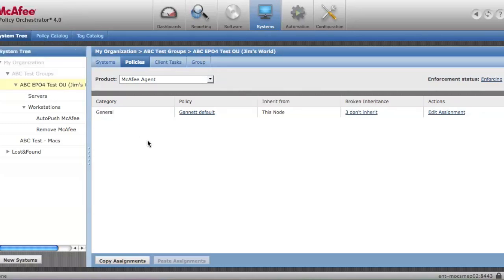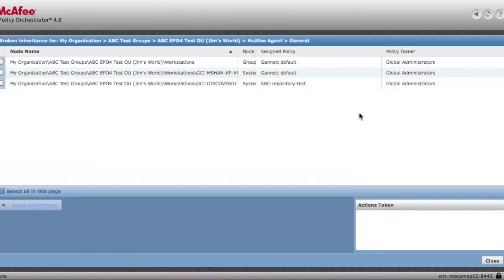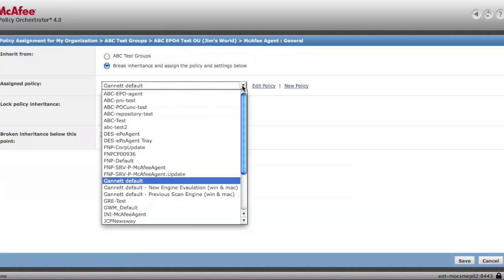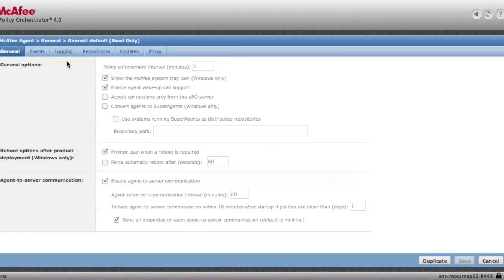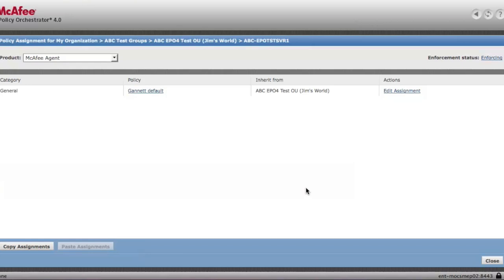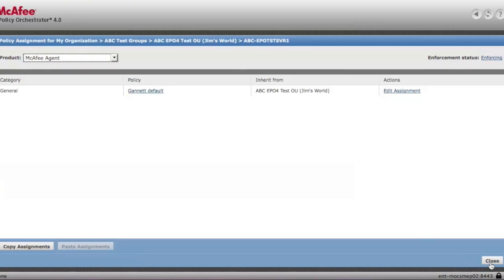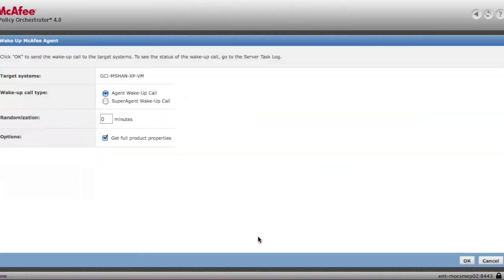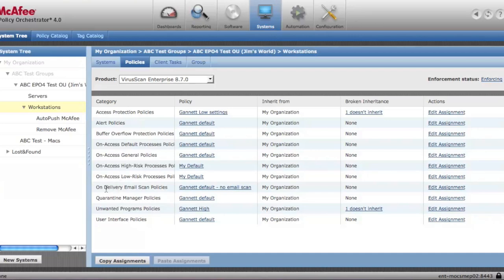EPO Admin Basics 2 Policies